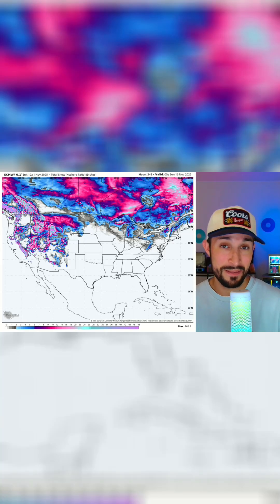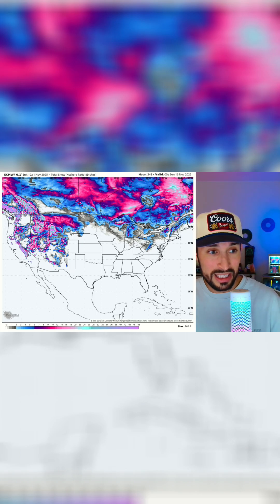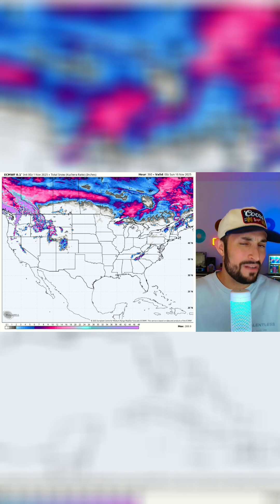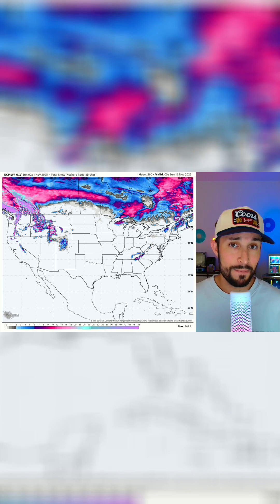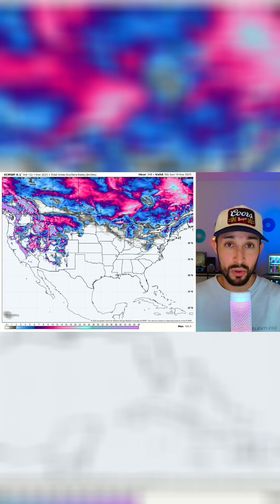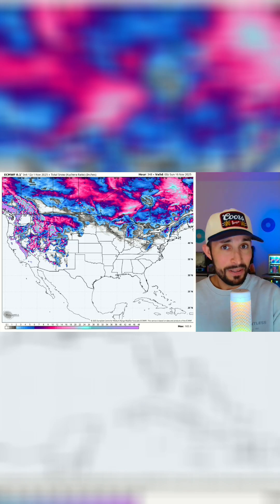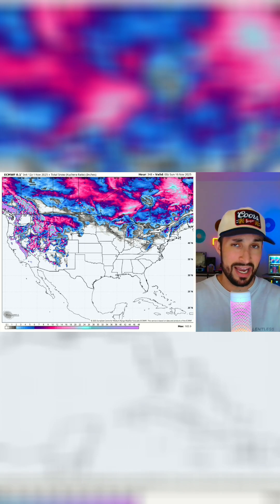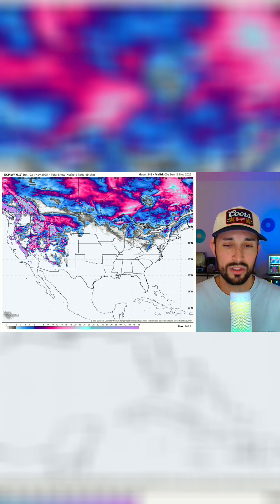Major Shift: Back Snowstorms Showing Up On The Euro Model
Stay updated on the latest weather developments with my daily forecasts, outlooks and livestreams.

Sites/Apps Used: - Pivotal Weather | Weather Bell (Commercial Licensed)
Radar - Radar Omega

IMPORTANT: This video is intended to complement official forecasts from the National Weather Service. Always rely on updates and warnings from your local authorities.